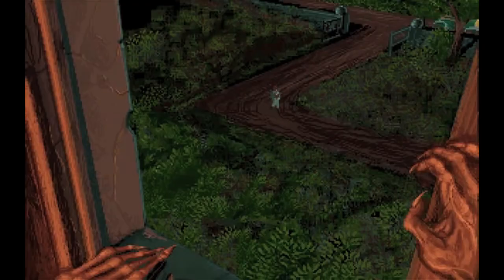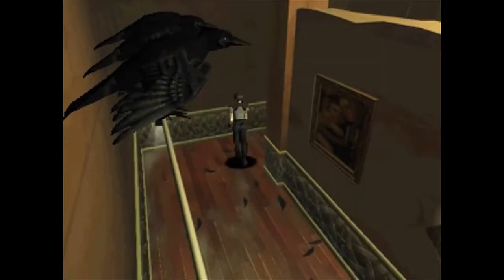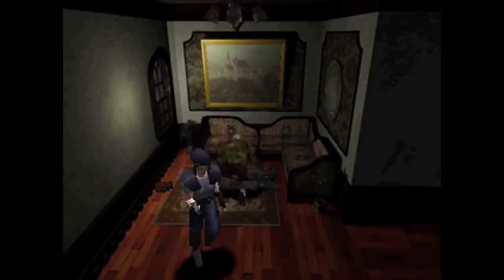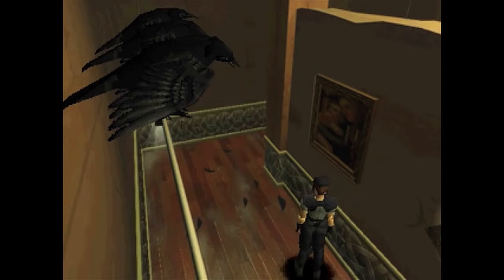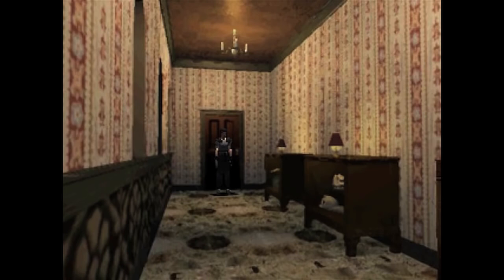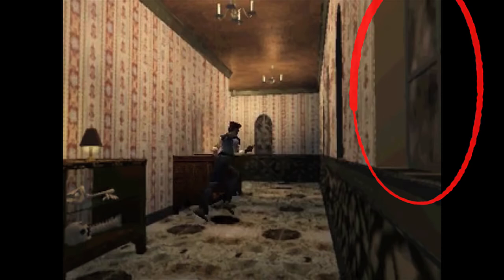The Cinematography Of Resident Evil (1996) | Ryan's Theory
In this week’s essay, Ryan celebrated 8 years ago the 20th anniversary of Resident Evil by looking at just how the original game from 1996 set a standard for video game cinematography for the horror games that followed.

The following video may contain minor spoilers as it explores key scenes in the opening moments of Resident Evil whilst also drawing comparisons to Alfred Hitchcock’s Psycho and The Birds, as well as Halloween and Black Christmas.

Ryan’s Theory was a weekly web-series devoted to exploring the themes and ideas behind popular films, video games and media.